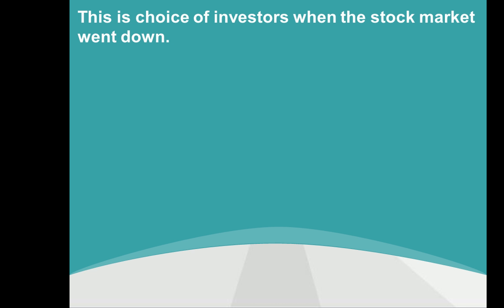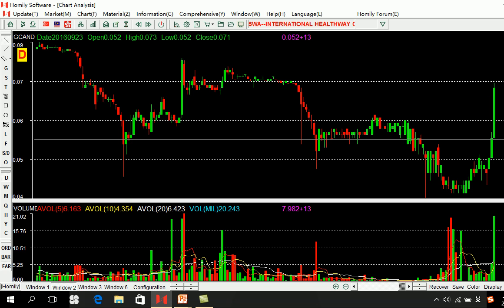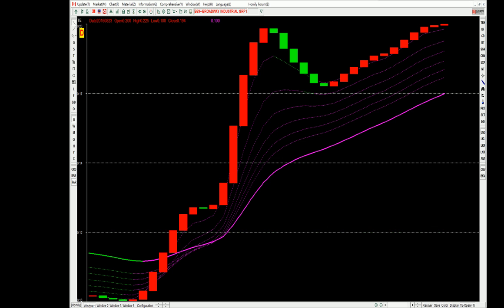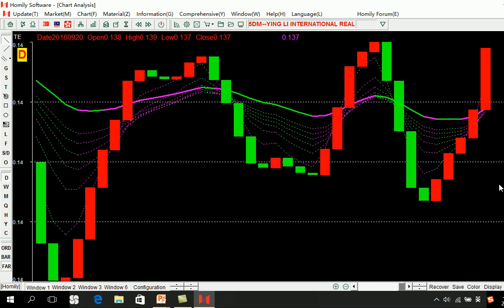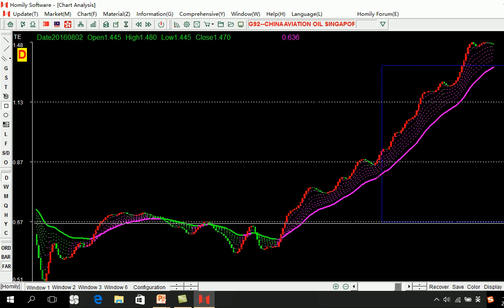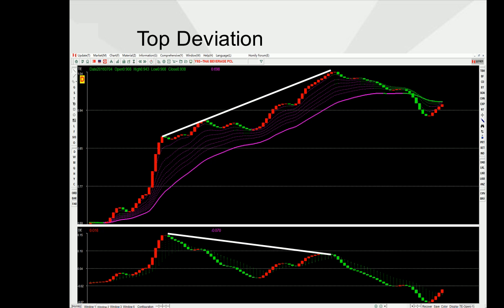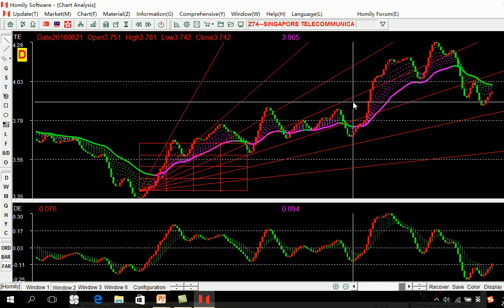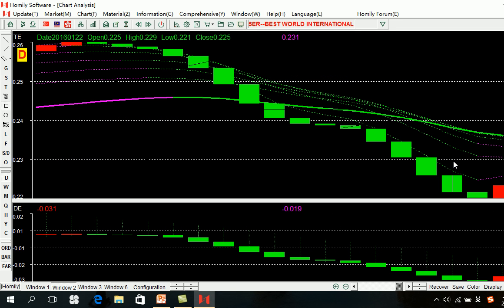How to Become Stock Winner -Jessie Ding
which stock we should pick in the weak market?
A. Rising in the weak market
B. Stock is in sideway when the market go down

These stocks have chance when the market is reversal.
Catching buy opportunity before indicators deviation.